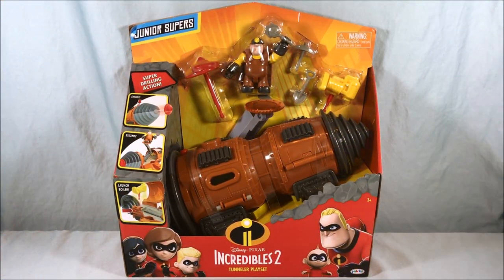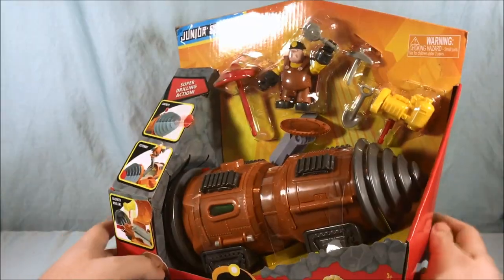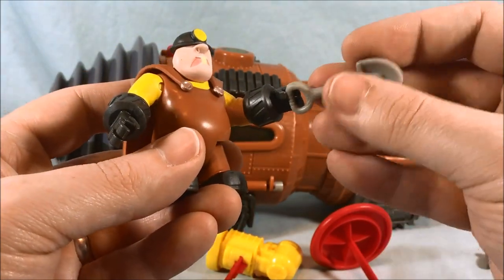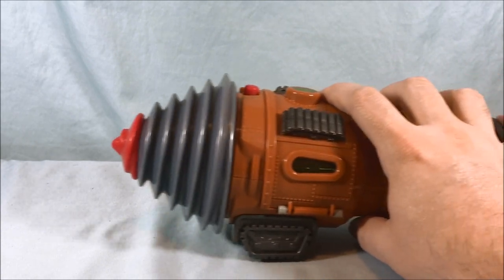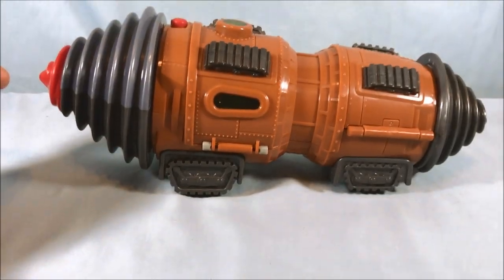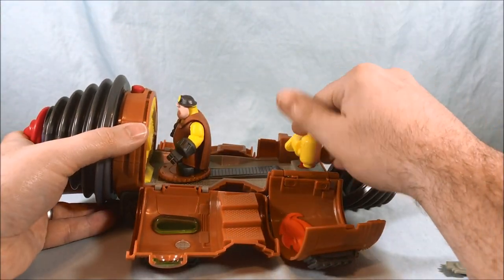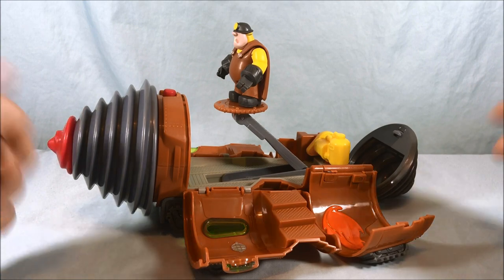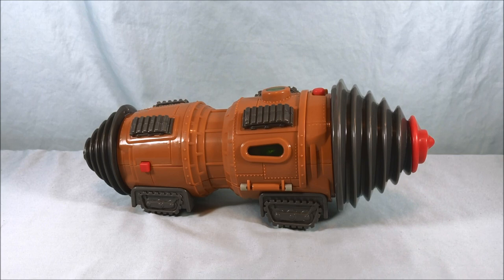Disney Pixar Incredibles 2 Junior Supers Tunneler Playset Review